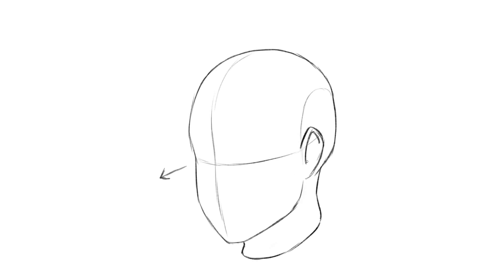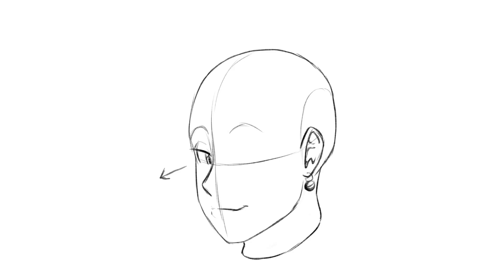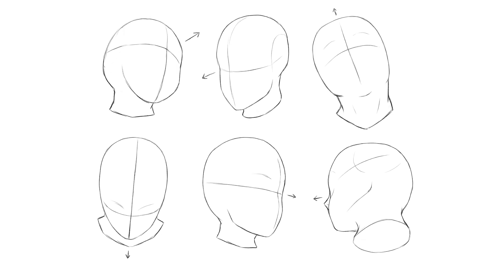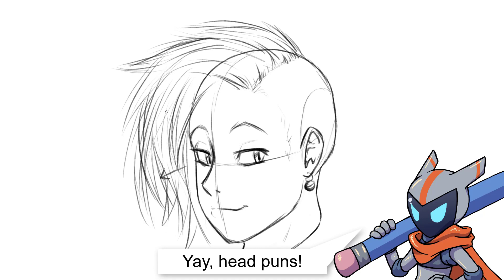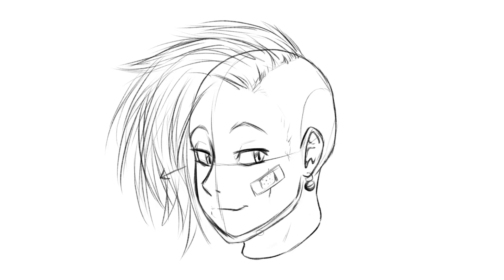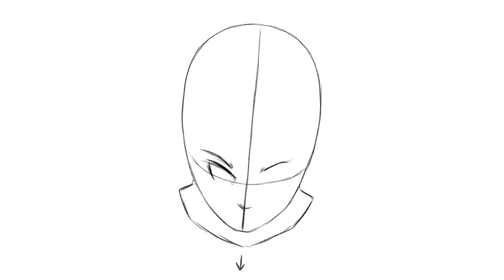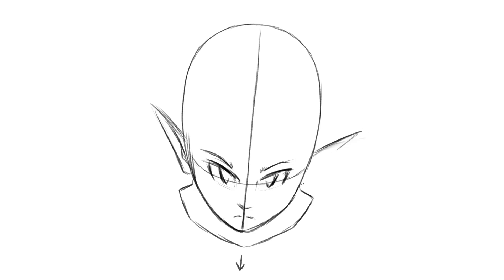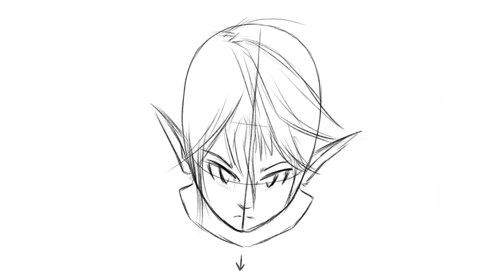Free Head Templates!! (Free Download / No Credit Required)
Hey guys! Welcome to Draw Cartoons! This is the channel IDEAL for BEGINNERS who want tips and tutorials on how to draw!

You may download, print and draw over these head templates and use them in any way you wish, so long as you have modified them by drawing on top of them. These head templates are intended for use as practice only. Attribution is not required, but it would be really cool if you mentioned my channel if you upload your practice drawings anywhere! You may not redistribute them as provided.

ADDITIONAL SOFTWARE: Adobe Photoshop 2021 / Paint Tool Sai

--MUSIC CREDITS--

Track Name: "Perséphone - Retro Funky (SUNDANCE remix) - Extended Version"